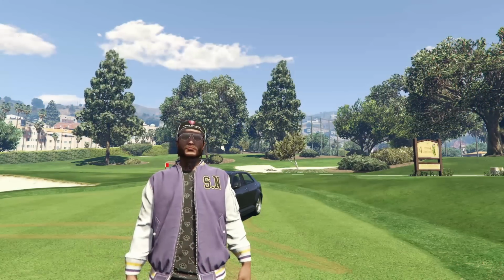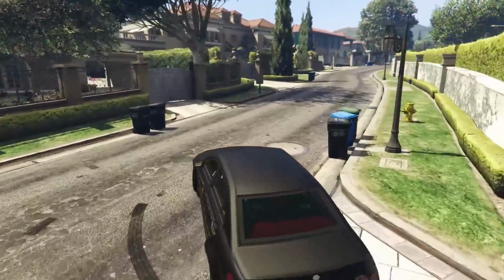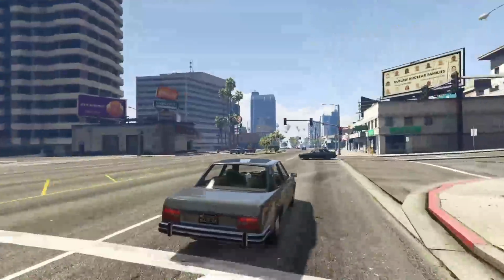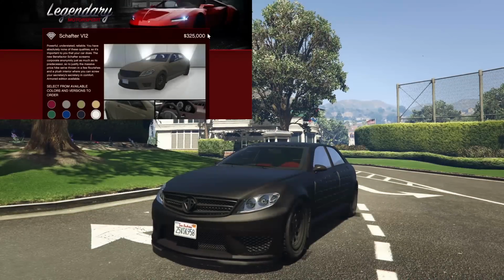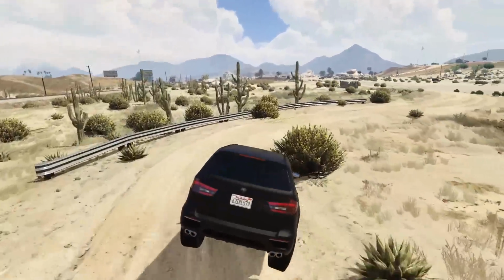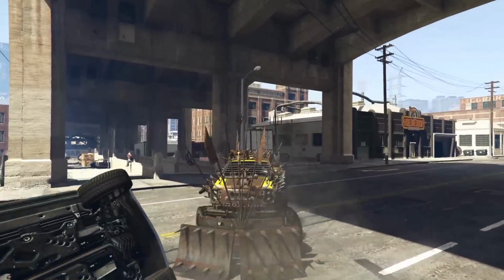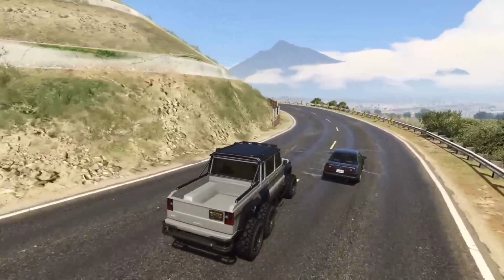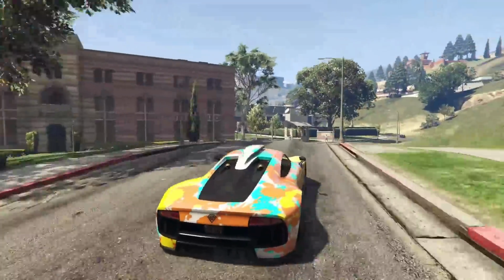The ULTIMATE Benefactor Vehicle Tier List! | GTA Online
Today I rank ALL of the BENEFACTOR Vehicles in GTA Online!

Black Ops Pentagon Theme

MW2 Extraction Point Theme

SOCOM Combined Assault Loadout Theme

Halo Main Theme

MW2 Main Theme